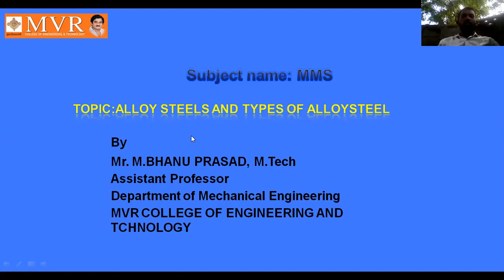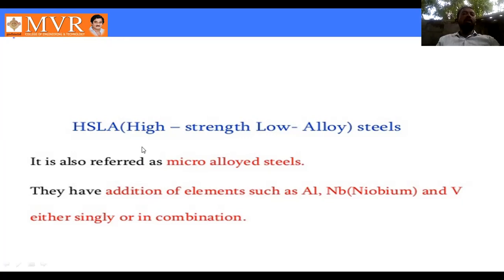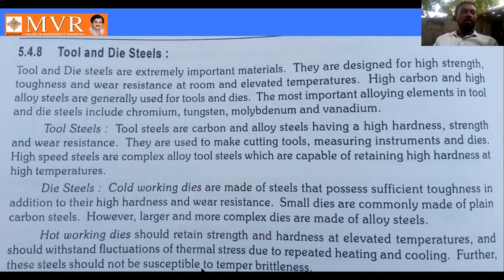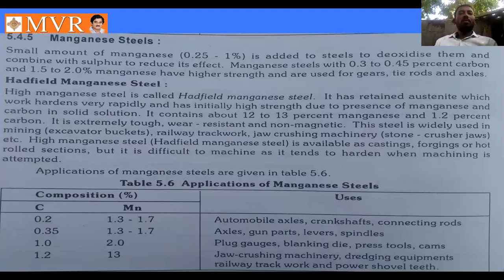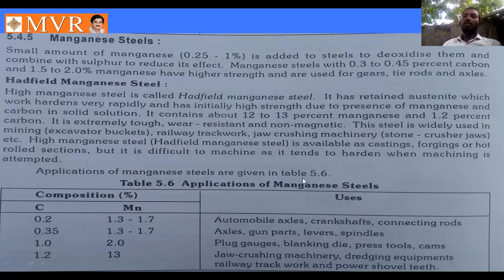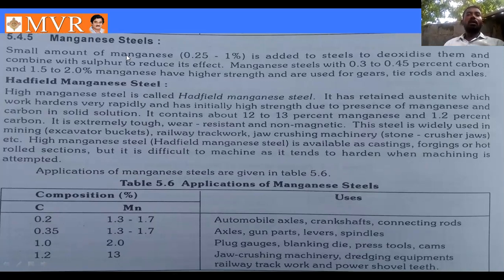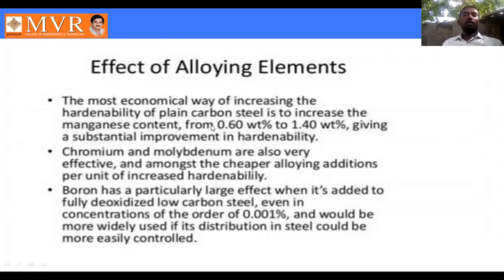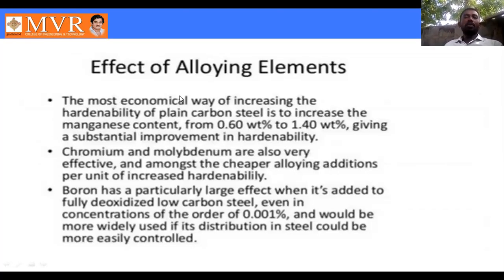MECH-2-1-ALLOY STEEL AND TYPES OF ALLOY STEEL-2-1-CLASS-11-(MMS)